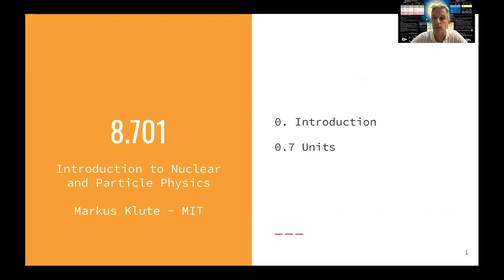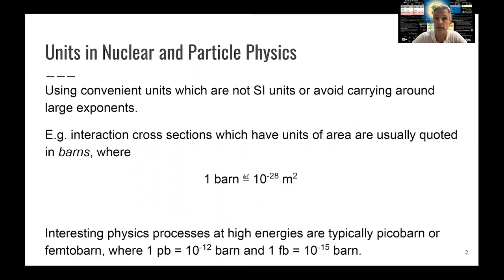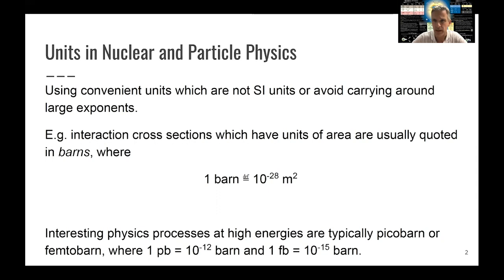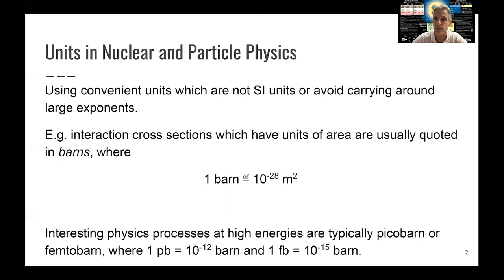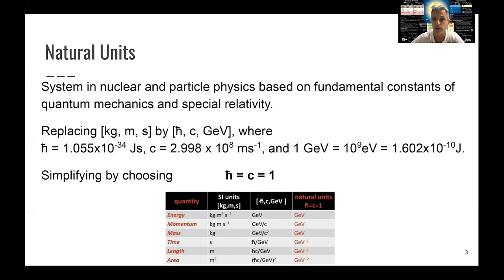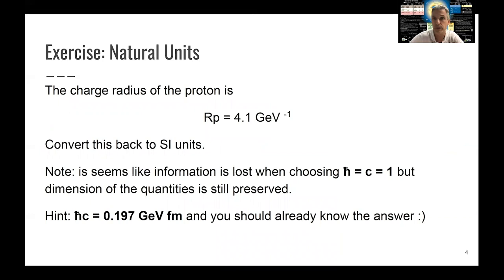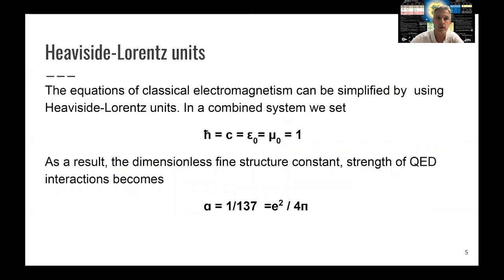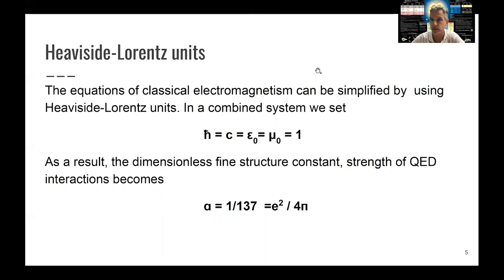L0.7 Introduction to Nuclear and Particle Physics: Units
Short description of Natural and Heaviside-Lorentz units. You can read more, for example, in Section 2.1 of 'Modern Particle Physics' by Mark Thomason.